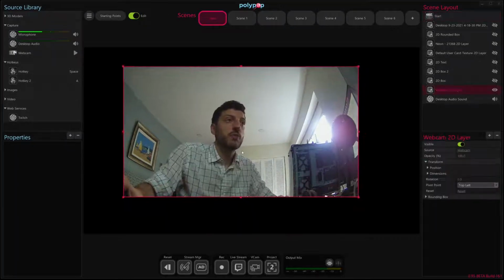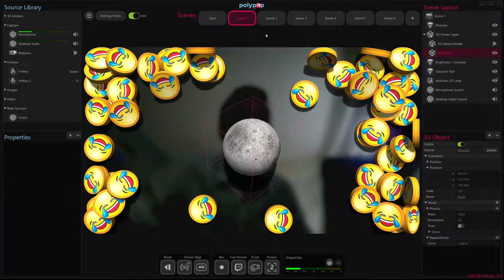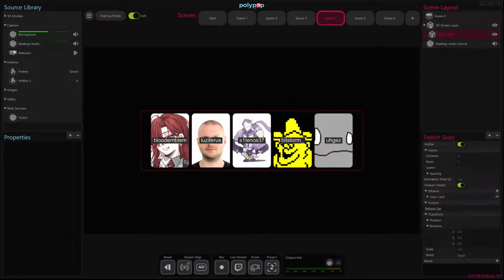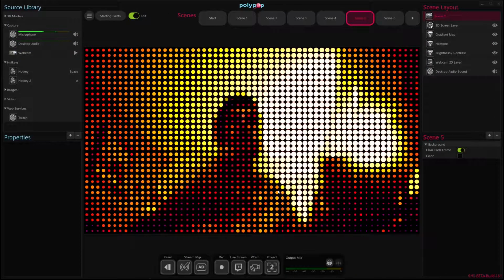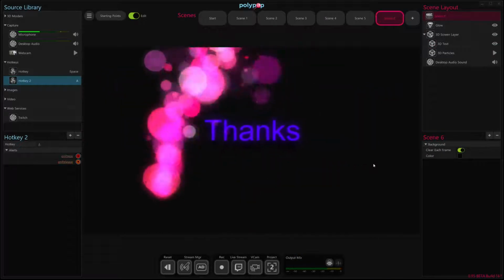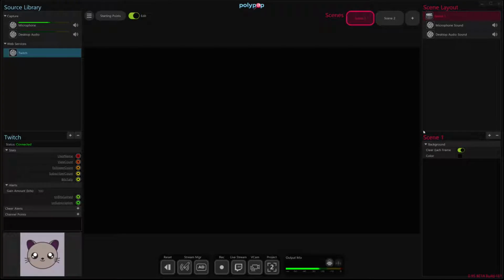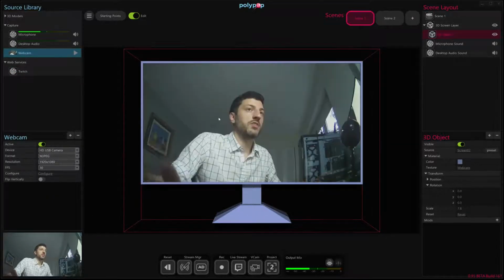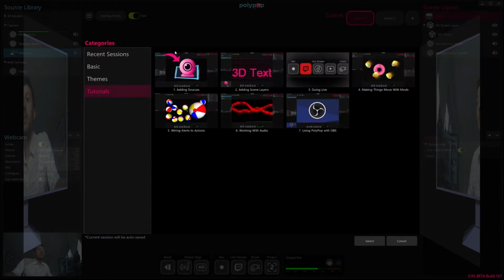PolyPop Live Overview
This video introduces PolyPop Live and gives an overview of its features and workflow.

With PolyPop Live you can create and live-stream stunning effects and interactive experiences to delight your audience.